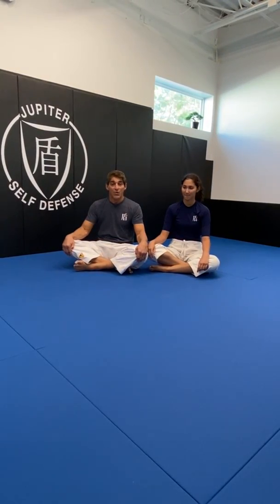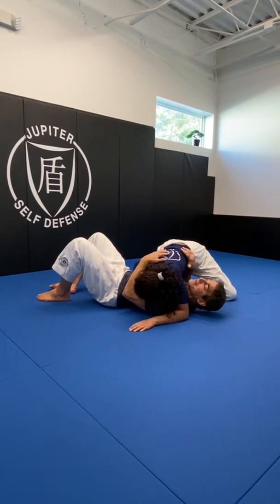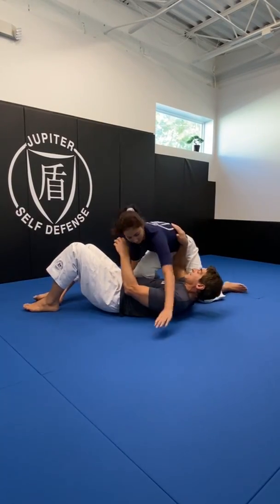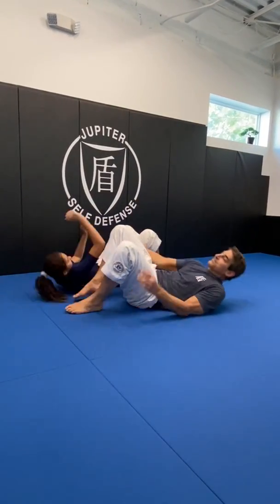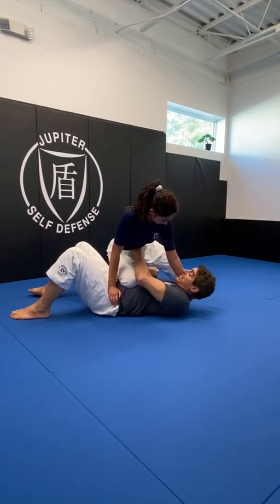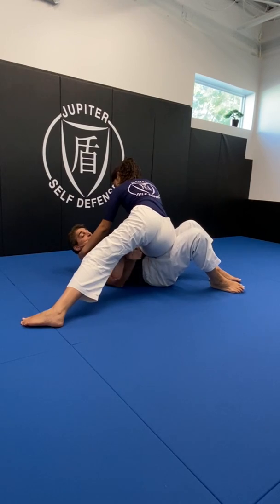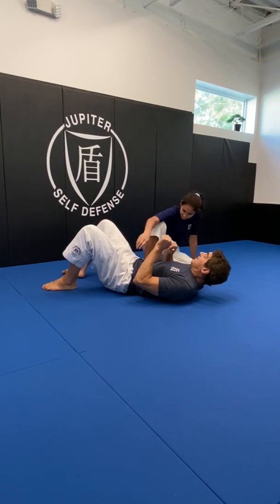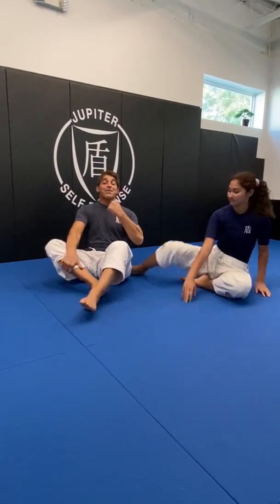Knee on Belly defense